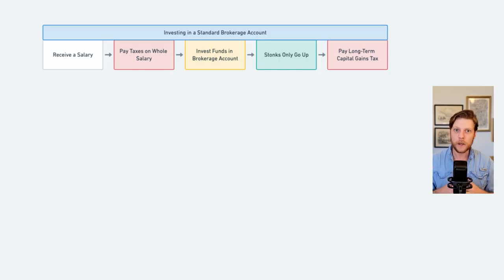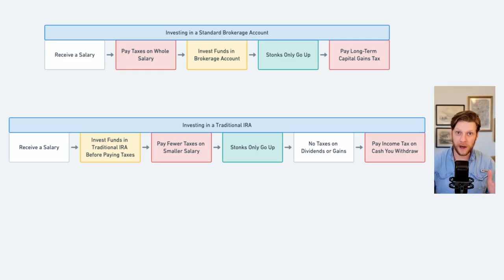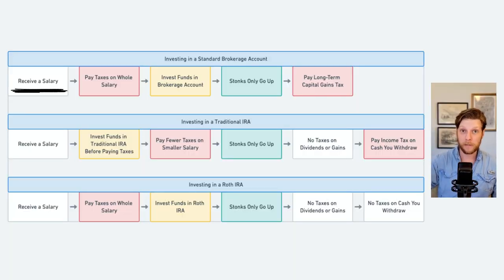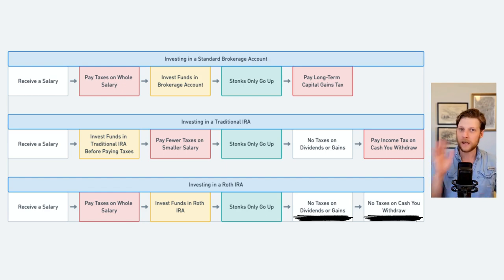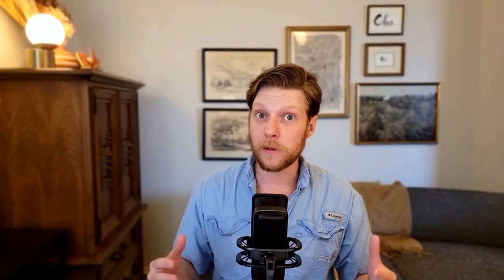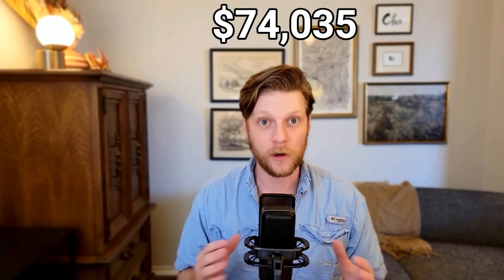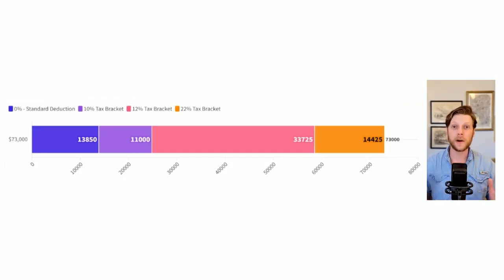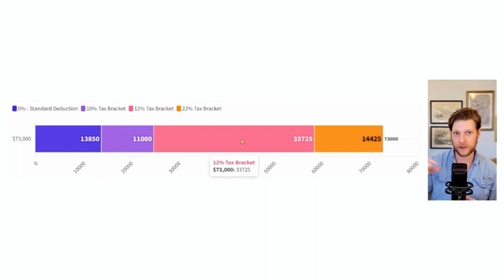Roth IRA VS Traditional IRA VS Brokerage Account | Investing for Beginners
Roth IRA versus Traditional IRA, which one is a better retirement account? Let's break down the differences between Roth IRA and Traditional IRA, and how they provide better tax advantages over the typical brokerage account. I will deliver, with mathematical certainty, the superior retirement investing account ... with minimal caveats using the S&P 500 as an example.

Why S&P 500 is the Best INDEX FUND for the Average Investor | Stock Market Explained for Beginners

⌚ Timestamps:
00:00 Why Should You Have a Retirement Account
00:30 Types of Investment Account
00:45 Brokerage Account tax rate
01:25 Traditional IRA tax benefits
01:51 Roth IRA tax benefits
02:23 Brokerage VS Traditional IRA VS Roth IRA
04:34 ROUND 1
04:55 Tax Brackets Explained
05:50  Traditional IRA VS Roth IRA tax benefits
08:49  Social Security benefit
09:34  How to withdraw from IRA without penalty
11:47  ROUND 2
13:22  ROUND 3
13:51  How to invest in Brokerage Account